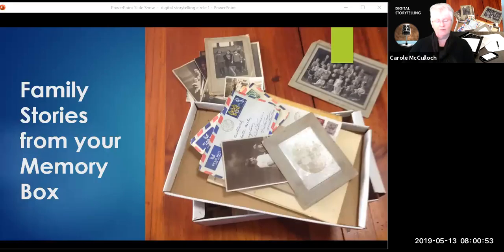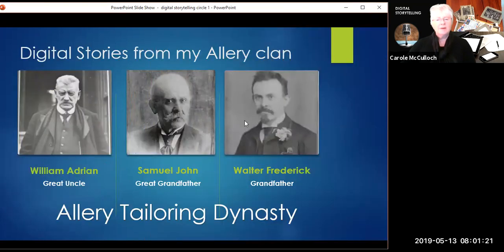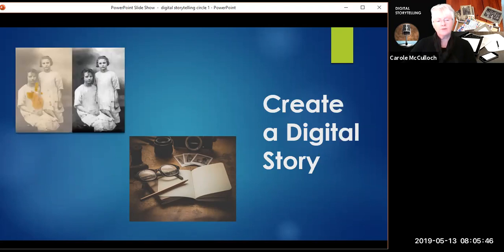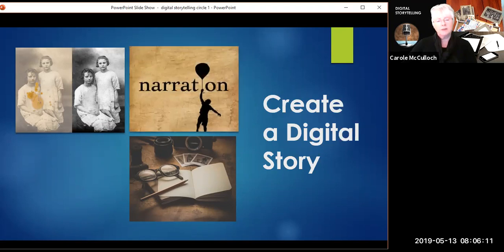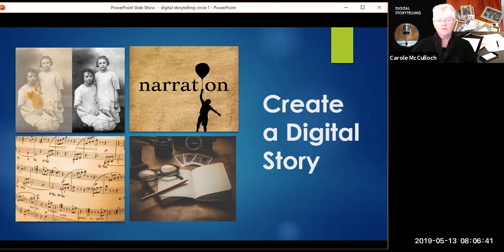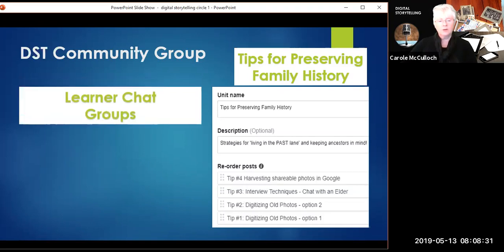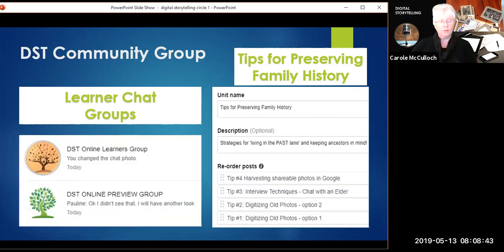Event Recordings from Coach Carole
Digital Storytelling Online